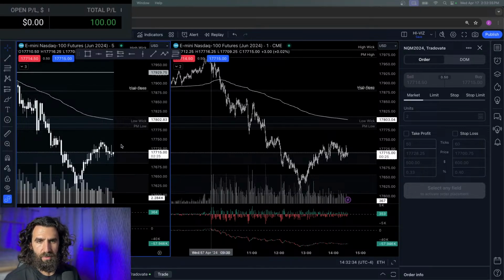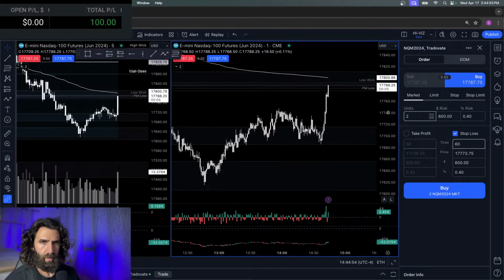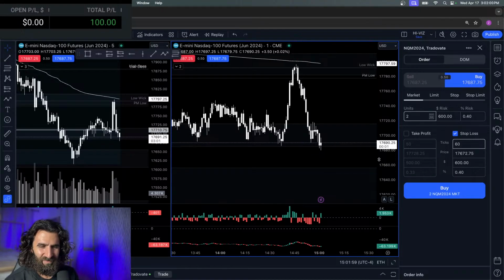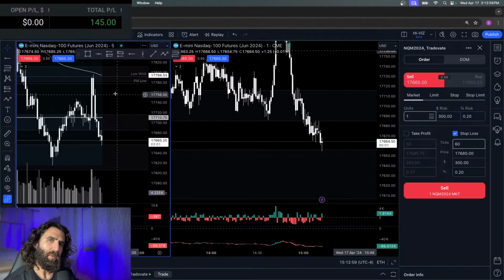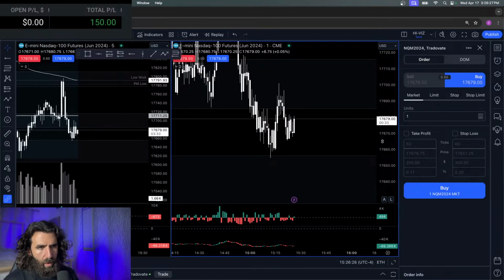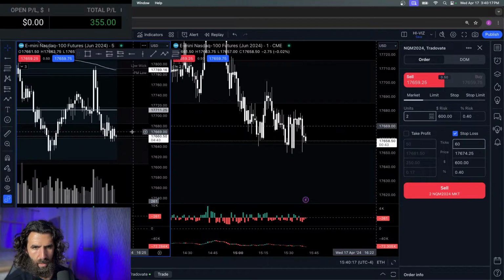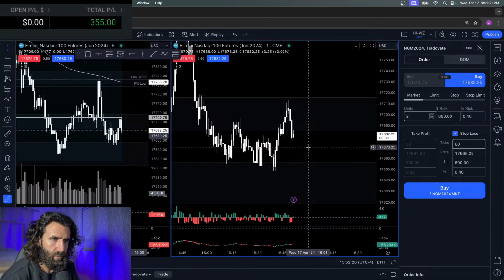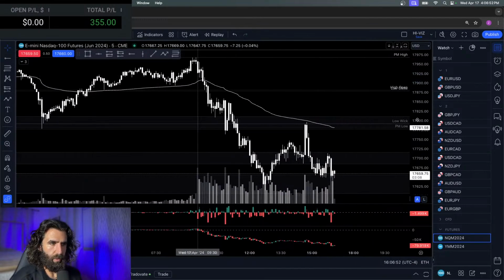Live Trading Futures 4/17/24